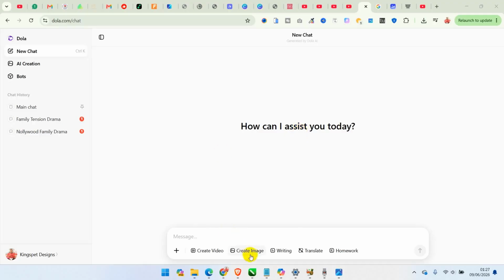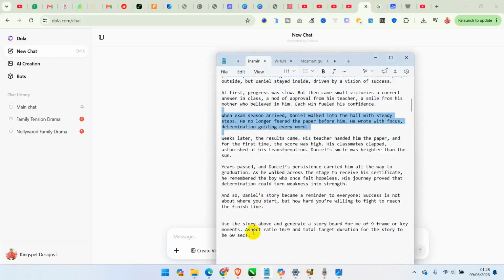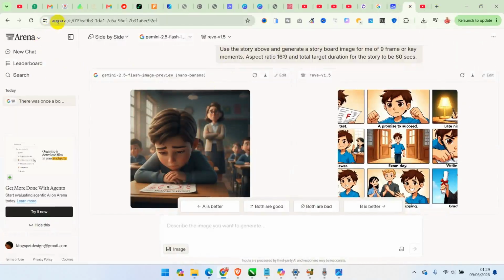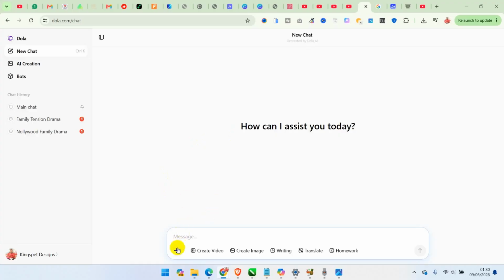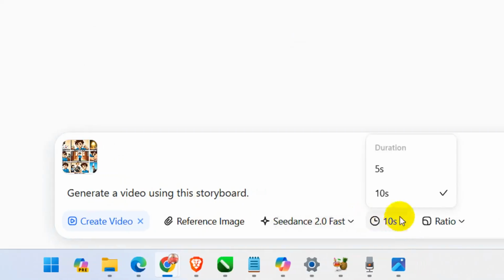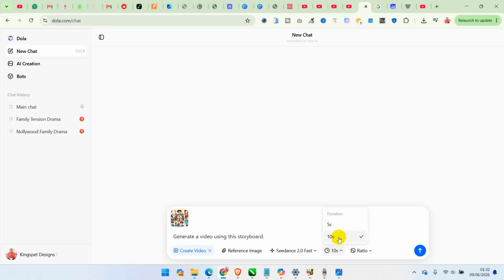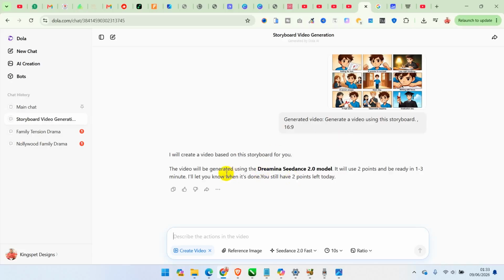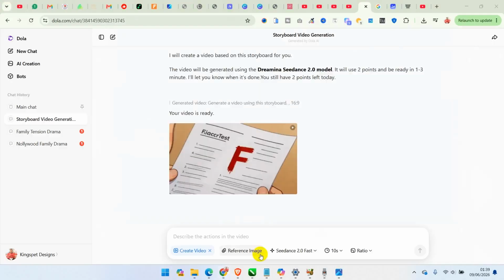Turn One Image Into A Full Storyboard | Seedance 2.0 Tutorial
Learn AI video generation by turning a single image storyboard into a full video using the Students 2.0 model. Streamline your creative workflow with this simple technique.

This tutorial focuses on a practical approach to AI video generation, specifically designed for creators who want to leverage existing assets. You will see how to input a storyboard image containing multiple scenes and provide the necessary instructions to the Students 2.0 model for consistent video output.

By following this process, you can effectively use AI image animation to bridge the gap between static concepts and moving sequences. This method is ideal for anyone looking to master storyboard to video workflows without needing complex editing software or extensive animation skills. Applying these AI video tutorial steps allows you to generate high-quality results from just one source file.